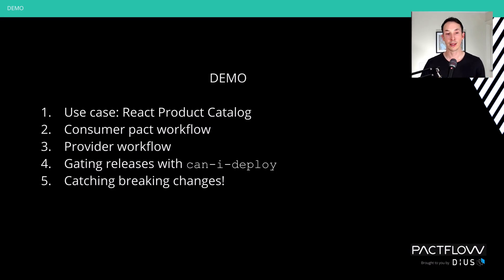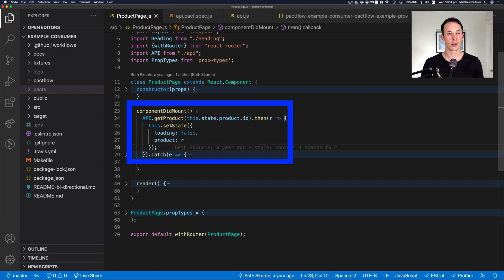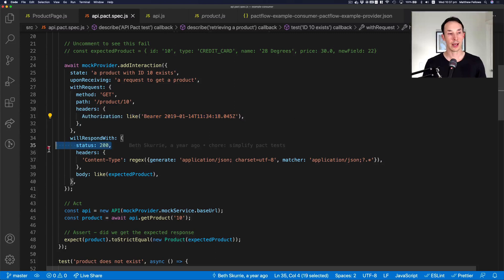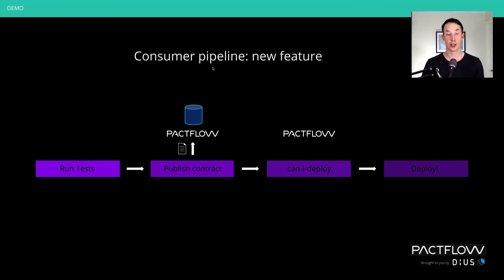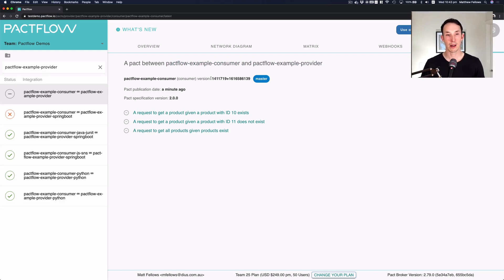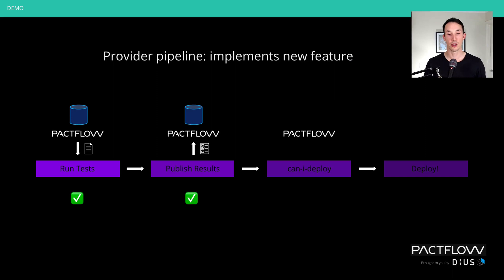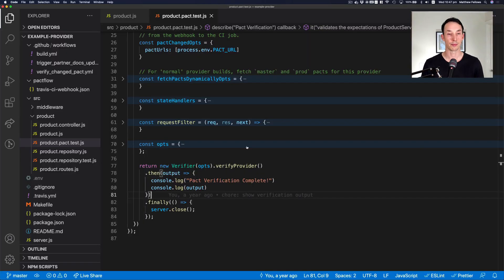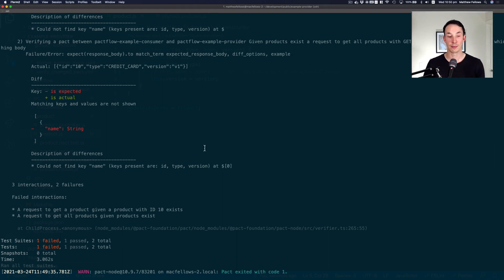[Introduction to contract testing - Part 3] Demo - Contract testing with Pact JS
Welcome to the third part of our four-part introduction to contract testing series.

1. How to write a consumer test with Pact JS
2. An example integration with a Pact Broker (Pactflow)
3. Using can-i-deploy to gate a release
4. Provider verification with Pact JS

JUMP TO
00:30 - Application under test
01:40 - Consumer code base orientation
03:02 - Target of consumer Pact test (API client)
03:30 - Consumer pact test
06:50 - Integration with CI/CD pipeline (Consumer)
09:00 - Integration with Pact Broker (Pactflow)
09:59 - Provider Pact test
11:20 - Integration with CI/CD pipeline (Provider)
13:58 - Catching breaking changes before committing code

Prefer a demo?

ABOUT
Pactflow is the leading solution for companies to eliminate the main pains of testing microservices as they scale. Trusted by 1000s of companies globally, Pactflow enables engineering teams to deploy faster with confidence, reduce service outages and decrease costs associated with traditional testing.